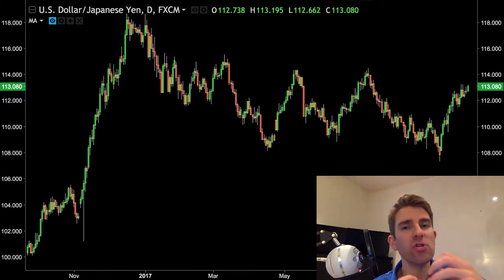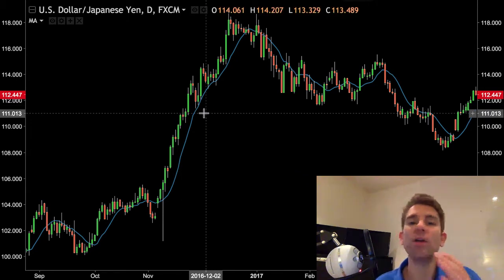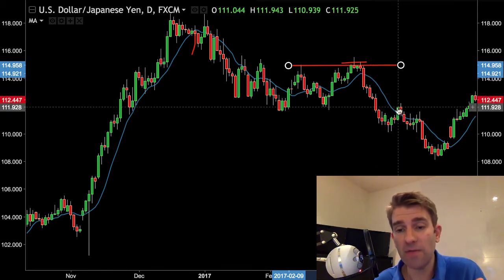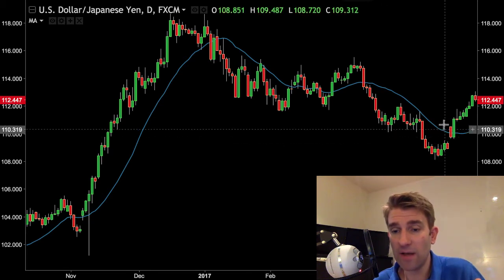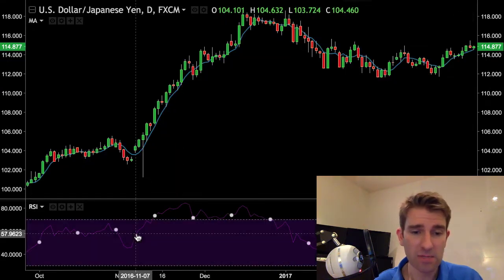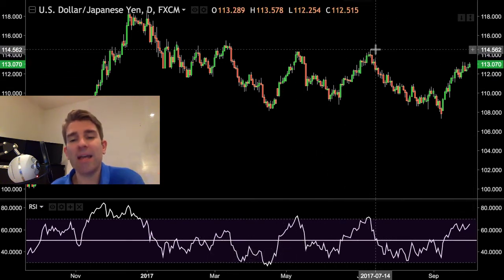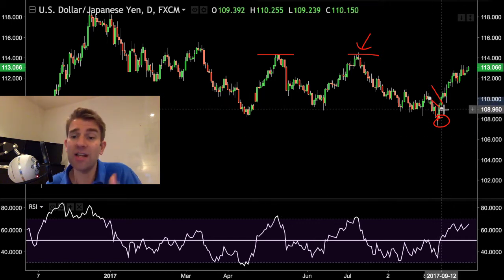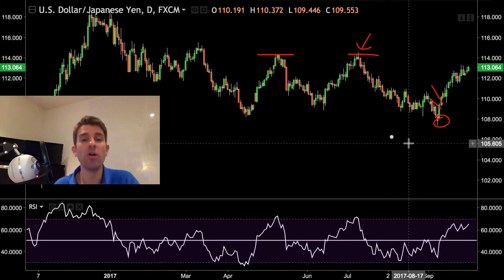Where to Place Stops: Using an Indicator as Stop Loss - RSI or Moving Average ☂️✋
Using an Indicator as a Stop Loss for your Trade. Stop losses and what to base them on. Massive subject.  A nice way way to use stops is to use an indicator based exit for your trades.  This is more of a trading stop criteria; i.e. you will likely already be in a trade.    As an example of an indicator stop loss we could take a case of a stop based below a 10 period moving average.  Or we could have a moving average crossover.  Another example could be say, RSI - if we are selling an overbought condition - we could remain in the trade until the price crosses the mid-point of the RSI.  You are basically letting price action dictate when you exit your trades. Redoing.